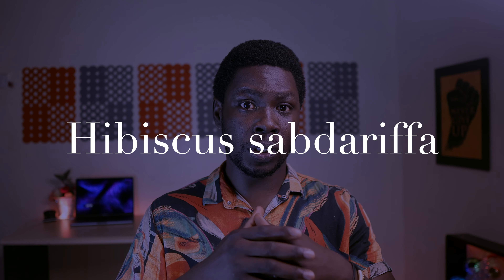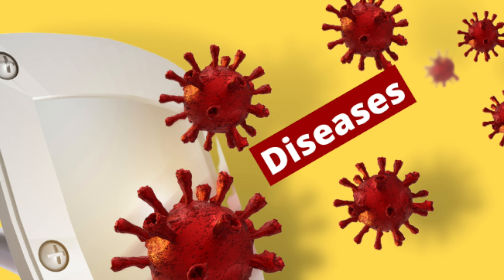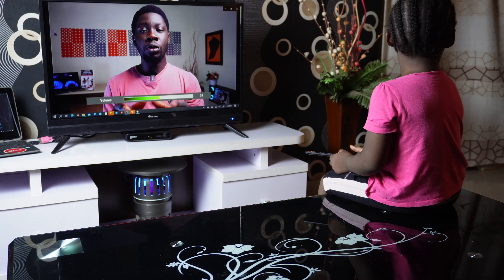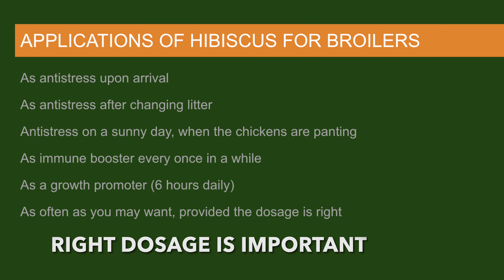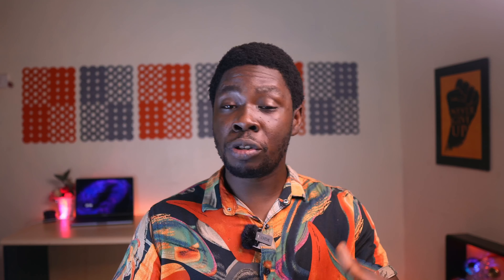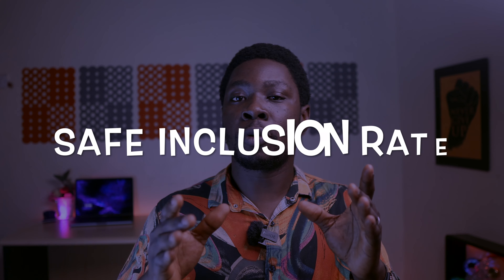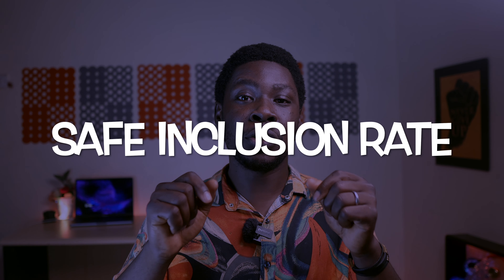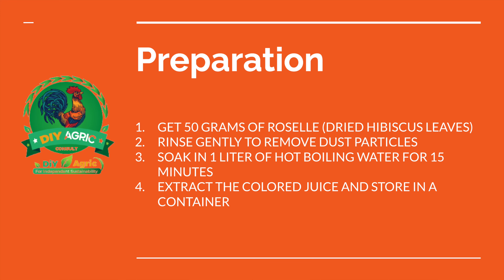This Plant will BULLETPROOF your Chickens against DISEASES 🛡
Let's talk about how you can use this plant to bulletproof your chickens against diseases. chicken diseases are preventable and most of them can be treated too. As a poultry farmer, you need to understand poultry diseases and treatment to be able to maximize your profit.

In this video, I show how to use Roselle or Hibiscus flower to prepare a wonder elixir that will make your birds healthy through seasons.